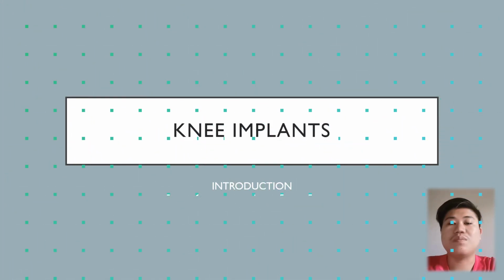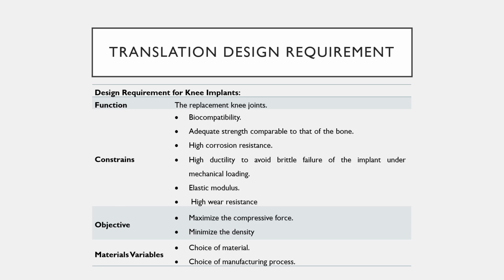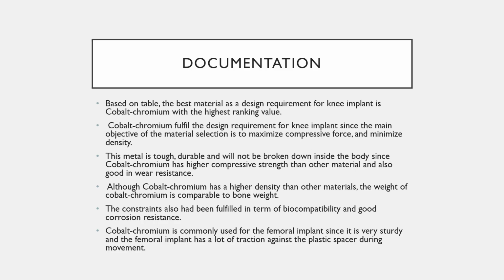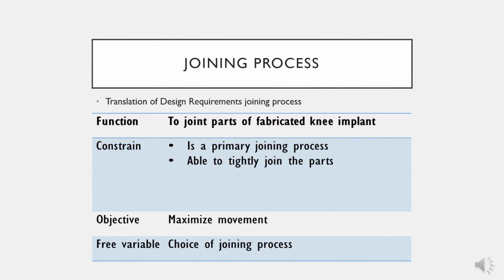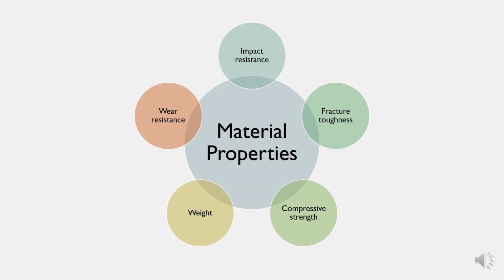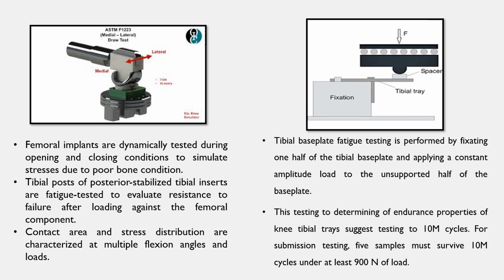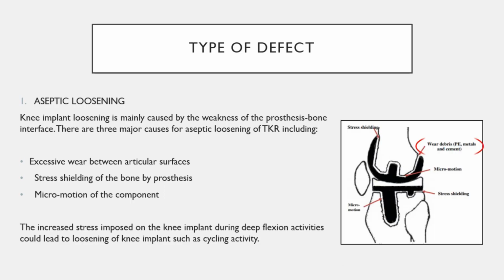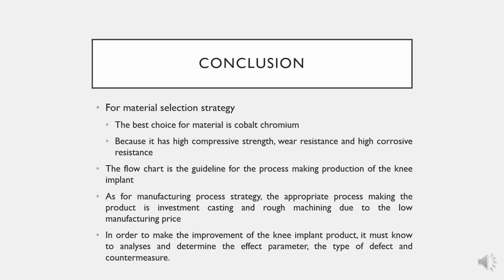MATERIAL SELECTION BMFB 3323 TOTAL KNEE IMPLANT